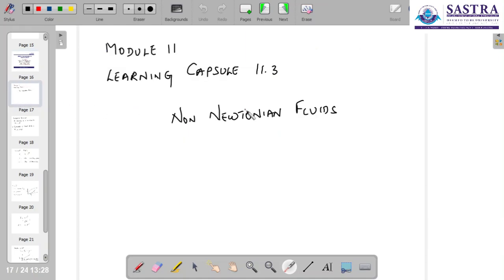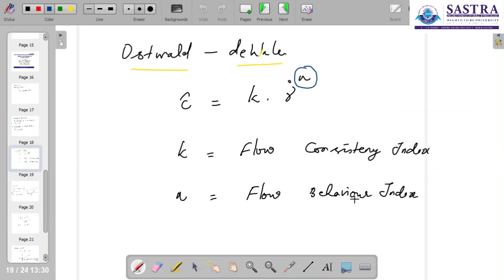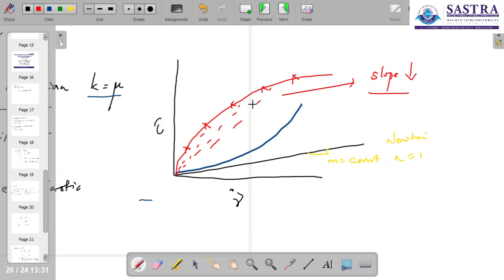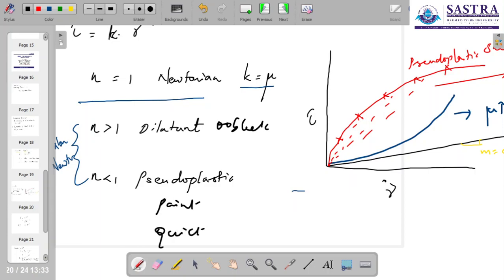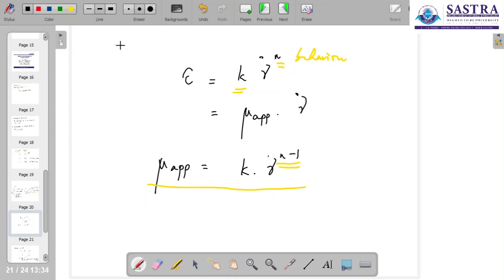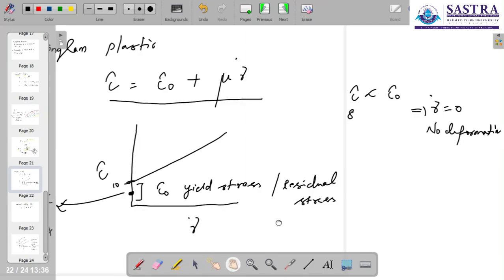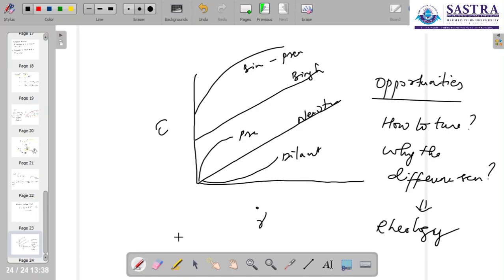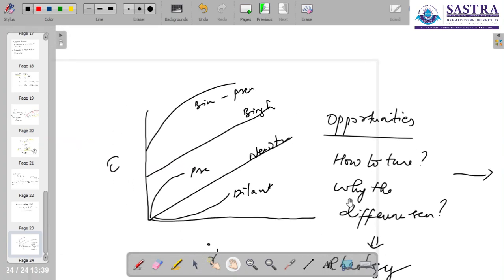LC11.3: Non Newtonian Fluid - Models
Learning Capsule 11.3: Non Newtonian Fluid - Models
Course: Fluid Mechanics for Process Engineers
Instructor: P R Naren
SASTRA Deemed to be University
Thanjavur, Tamil Nadu 613401